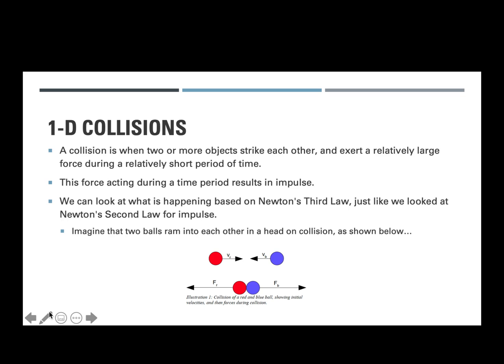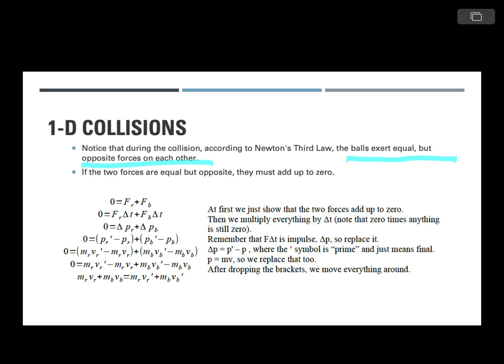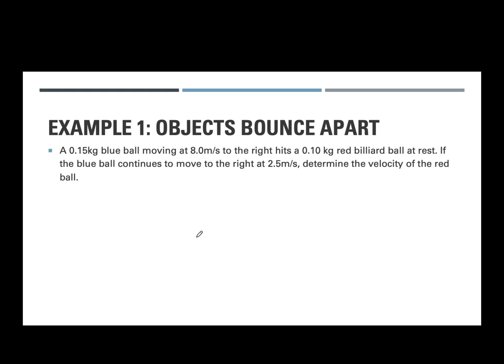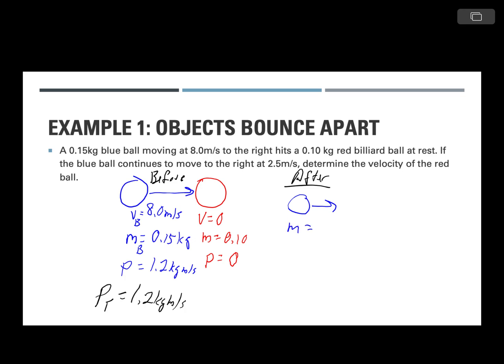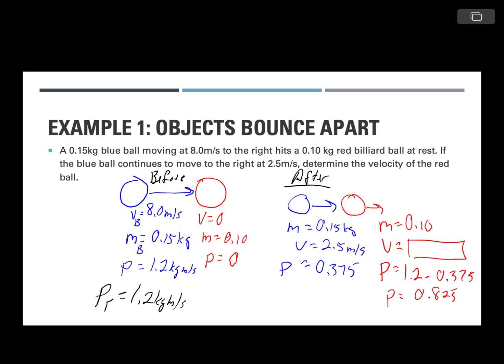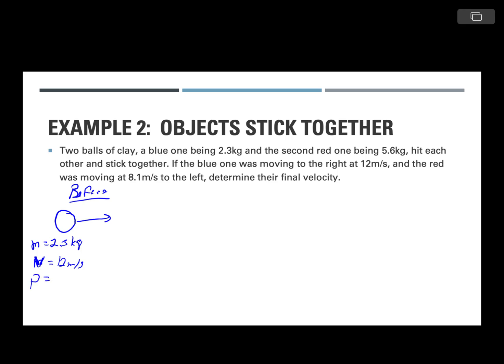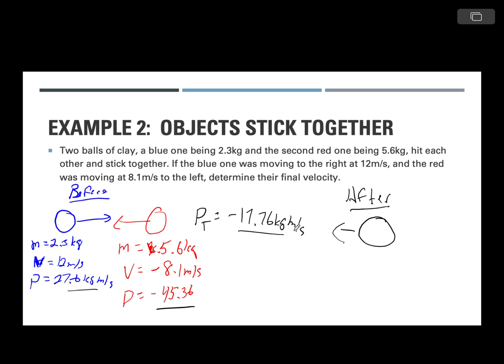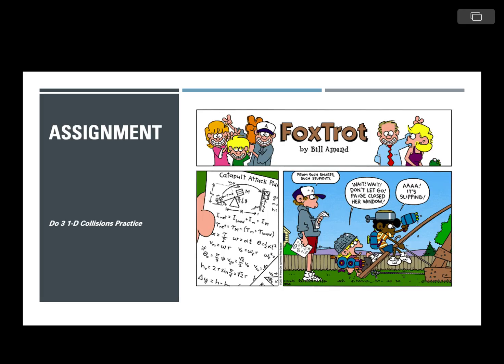3 1 D Collisions